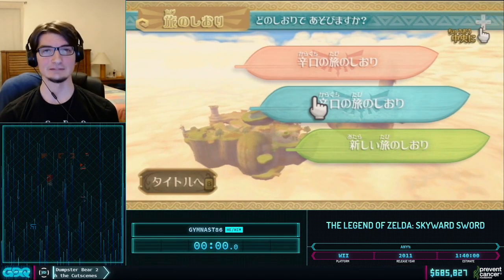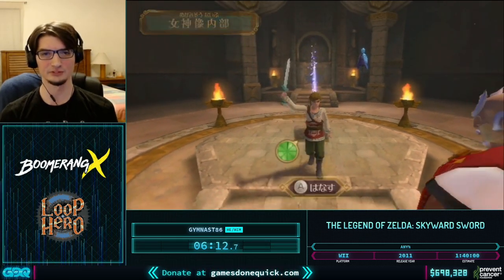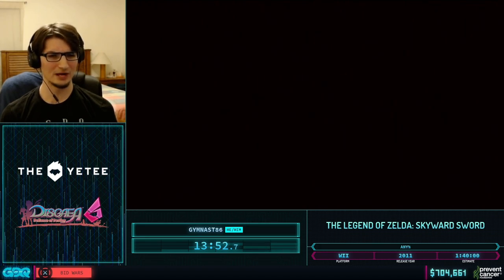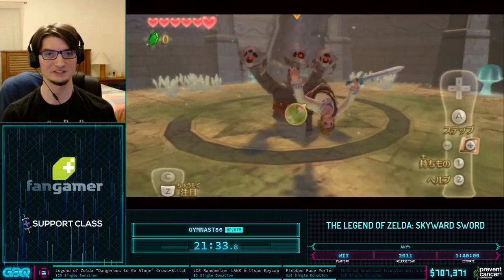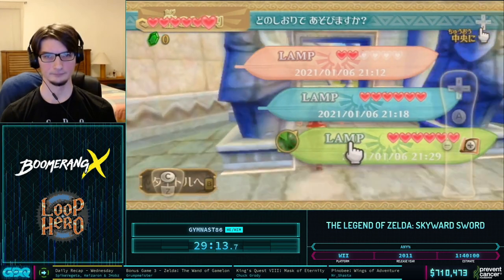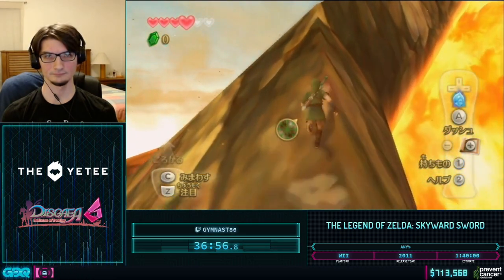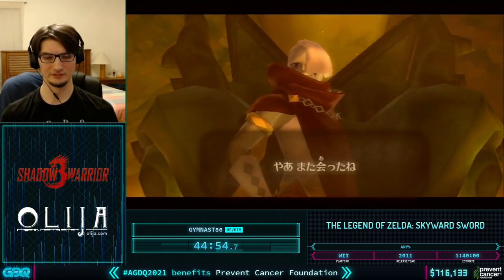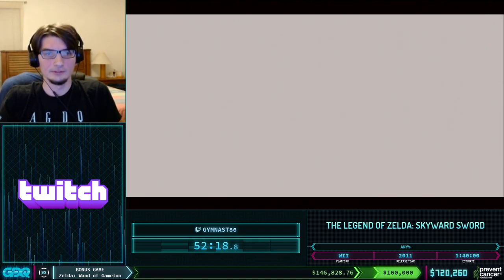[AGDQ 2021] Zelda: Skyward Sword Any% Speedrun in 1:26:45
This was my showcase of Skyward Sword Any% at AGDQ 2021. Except for the one missed Rerverse BitWarp I'm very happy with this run! It's one of the better marathon runs I've done and a great showcase of Skyward Sword all around.